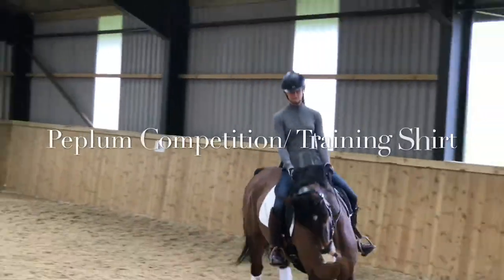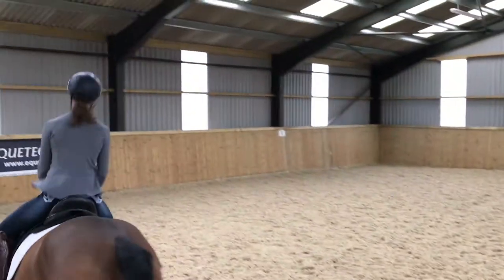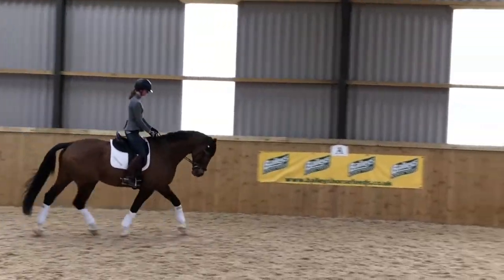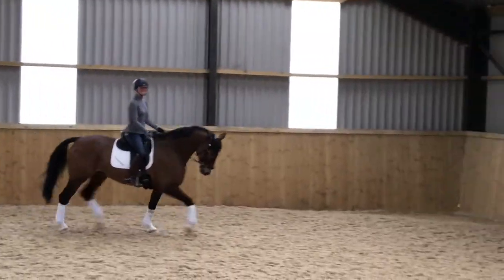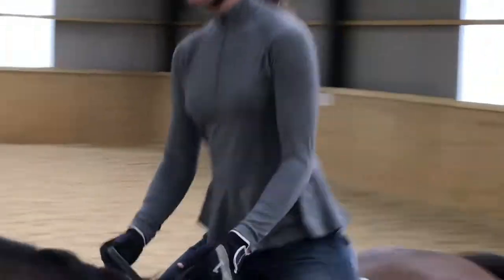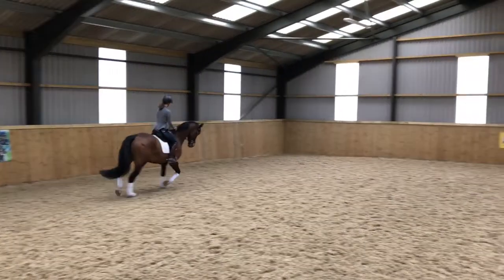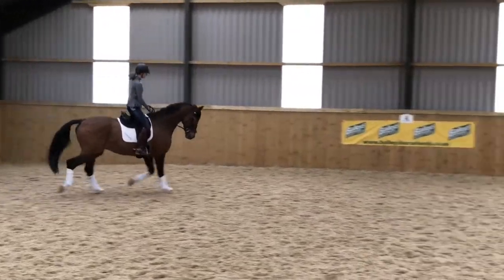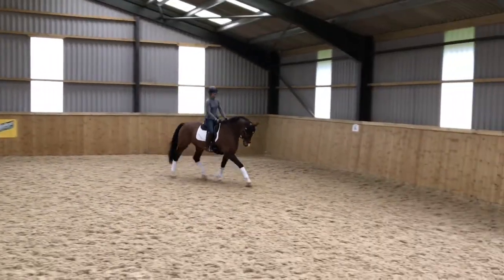Equetech Peplum Competition/ Training Shirt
Designed with the new British Dressage rules in mind, this long sleeved competition shirt combines a shirt with the hem flair of jacket, for a more modern look, when worn without a jacket or waistcoat.